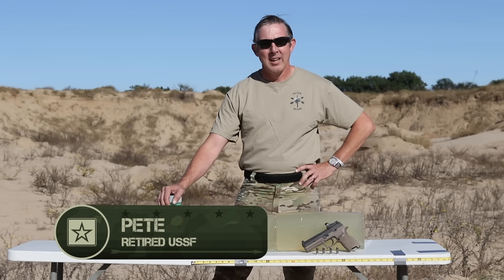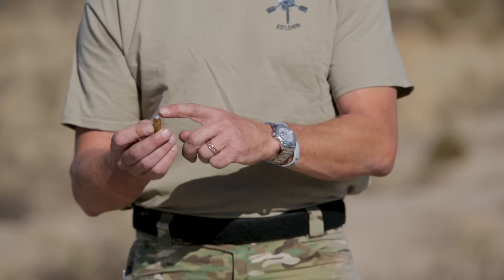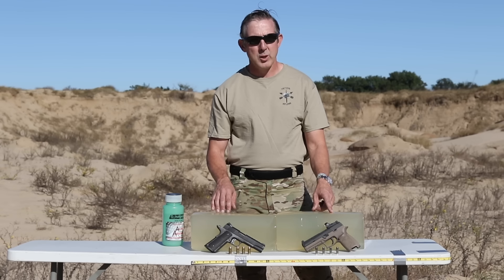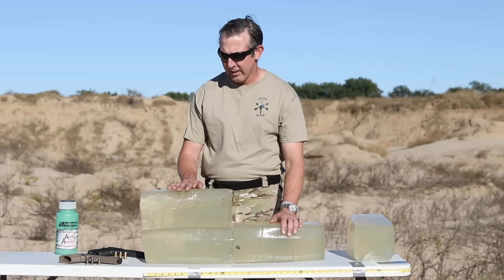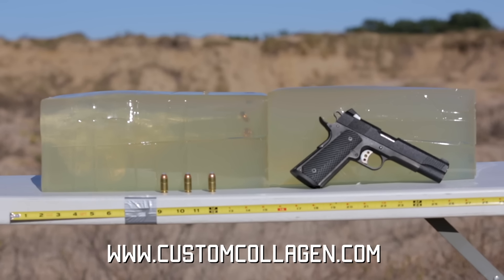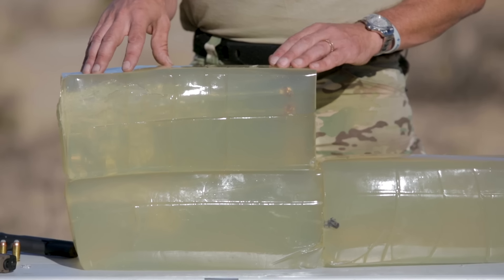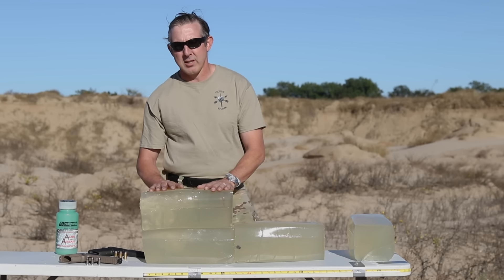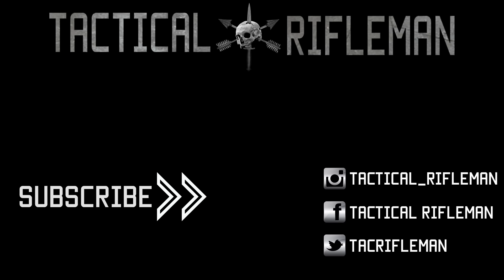.45cal Vs 9mm Ballistic Test | Ammo Comparison | Tactical Rifleman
In this video we are comparing Barnes TAC-XPD 9mm against Corbon Pow’RBall .45acp.  I’m shooting them into VYSE professional grade ballistic gelatin blocks from Custom Collagen from 10 meters away.  We opted to use these two types of ammo in an effort for a blind comparison between different size calibers and without using a pistol vs. rifle caliber.  Members of Tactical Rifleman paid for the ammo and firearms in this video and were not paid by any manufactures of any of the products used.
Both of these bullets are hollow point in order to show a closer comparison of bullets in different calibers.  The 9mm TAC-XPD is 115 grain and has 1125fps velocity while the .45 acp Pow’RBall 50 grains heavier at 165 grains and has 1225 fps velocity.  The 9mm is shot with a Sig Sauer P320 RX and the .45acp is shot with Caspian 1911.
I will say that I was surprised with the results  between the two and I thought there would be a closer outcome with shooting them into the gelatin.  Between the two, one is 50 grains heavier, flies 100fps faster and is about .10 in caliber size larger of a bullet.  Once the 9mm enters, it opens up to about .75” penetrates through the first block into the second.  This was very consistent with all three rounds fired.  The .45acp due to the polymer ball helps open up the hollow point to over 1” in size and stops just before going through the first block. The polymer is also designed to improve aerodynamics to the bullet while in flight .vs a standard hollow point round and enhances feeding in semi auto pistols.
Tactical Rifleman, nor I, is telling or suggesting what ammo to use for self defense just merely showing a comparison of two different types.  Please do your own research and understand that shot placement will always out perform type, size and number of rounds used.